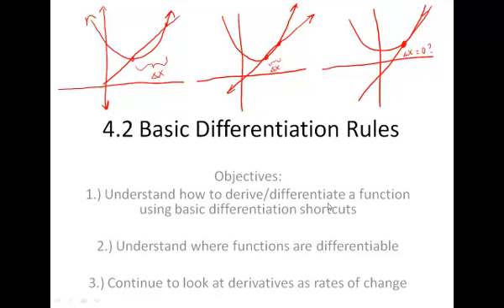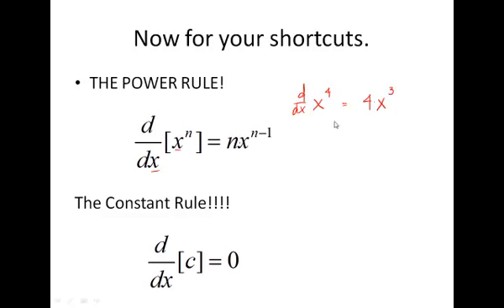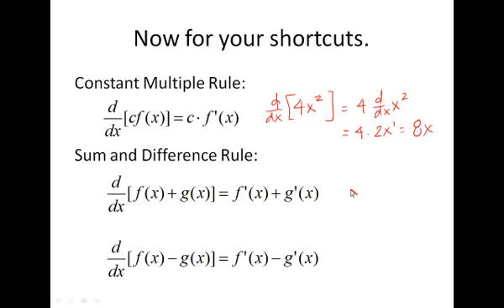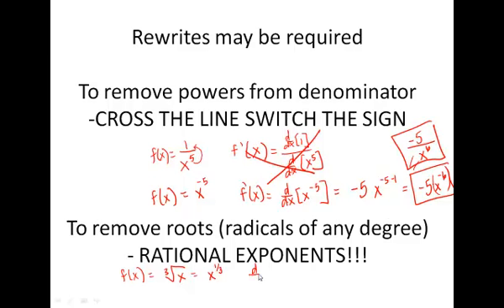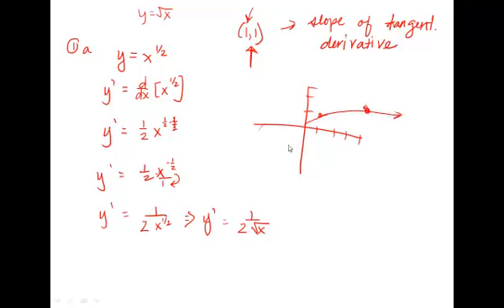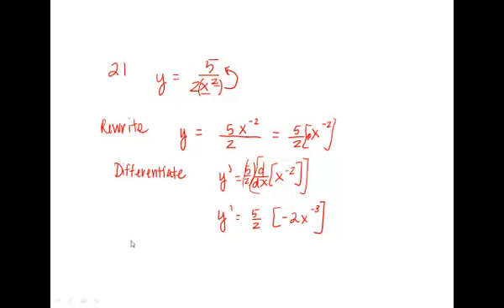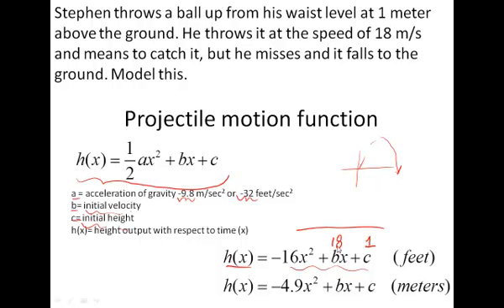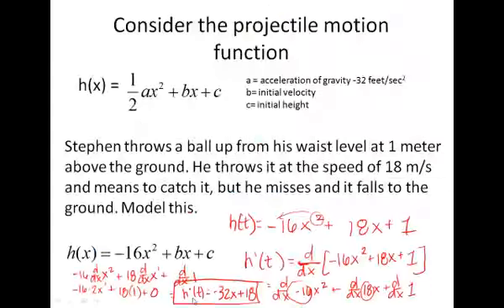4 2 Differentiation Basic Rules